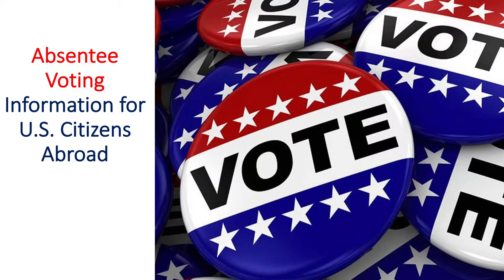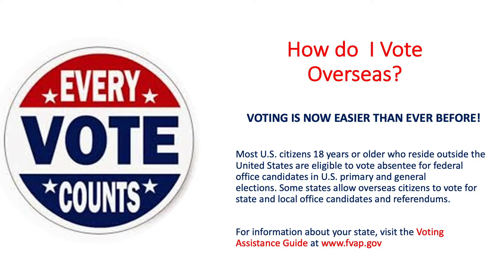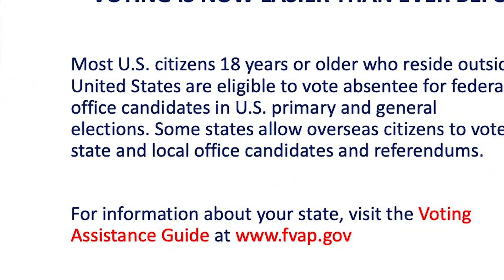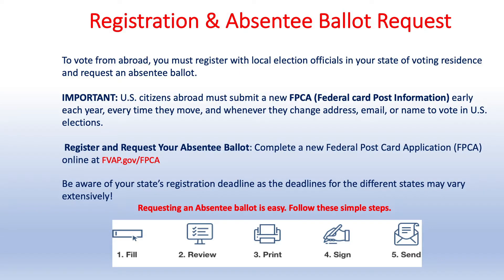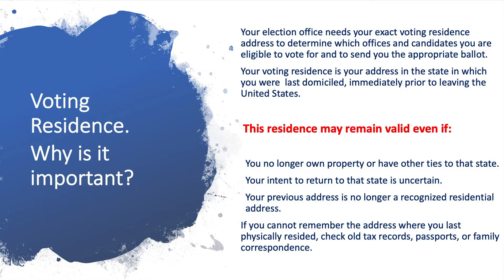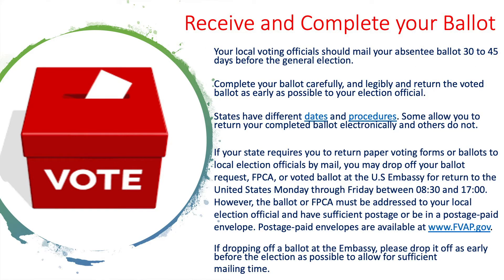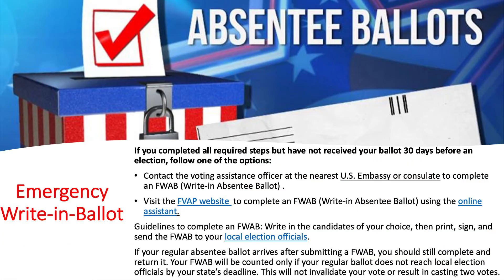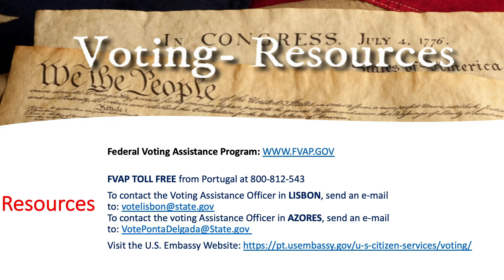Absentee Voting Information for U.S. Citizens Abroad